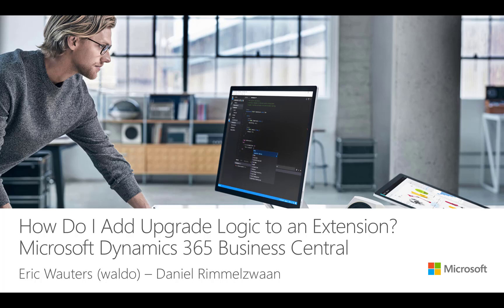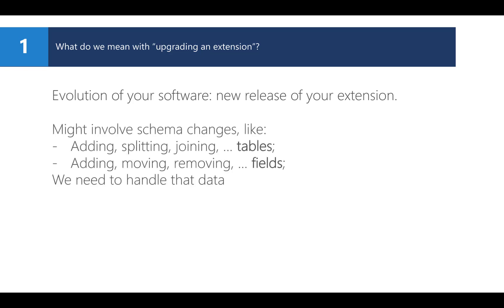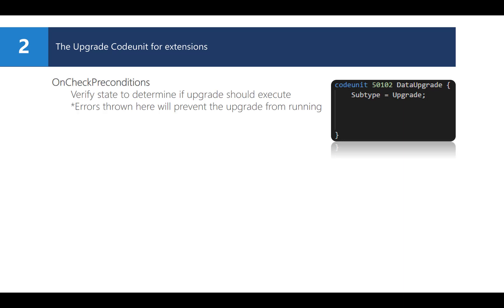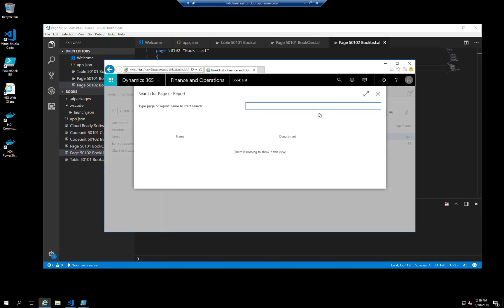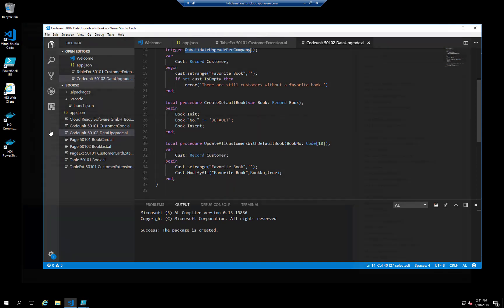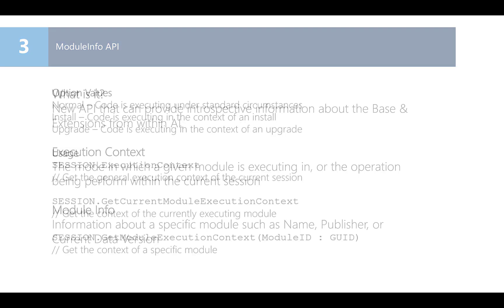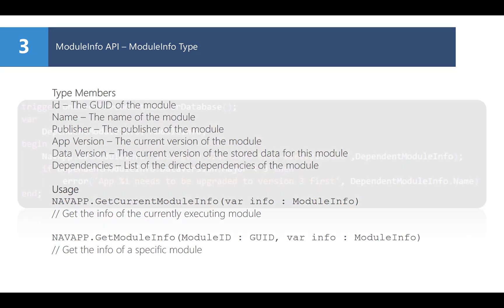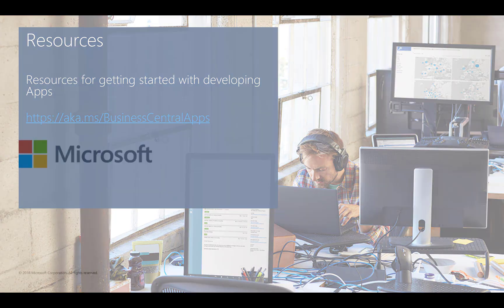How do I upgrade logic to an extension? | Dynamics 365 Business Central Apps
Learn how to upgrade logic to an extension in 3 easy steps:
1). What is upgrading?
2). Upgrade codeunit
3). ModuleInfo API